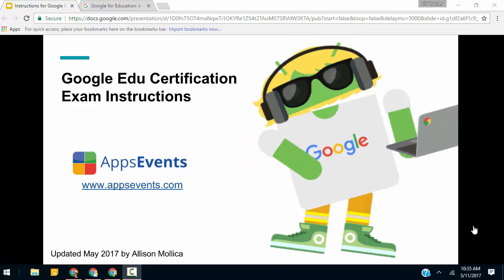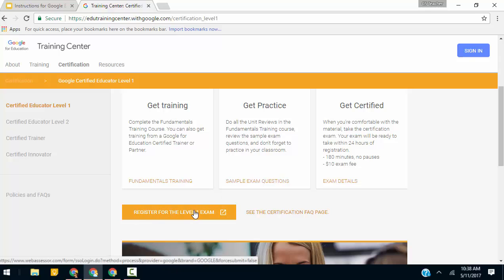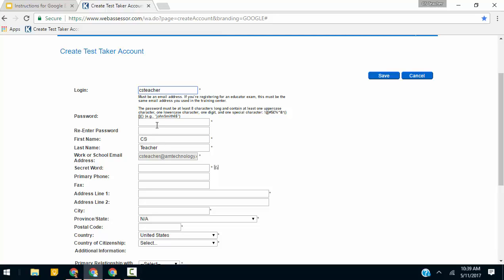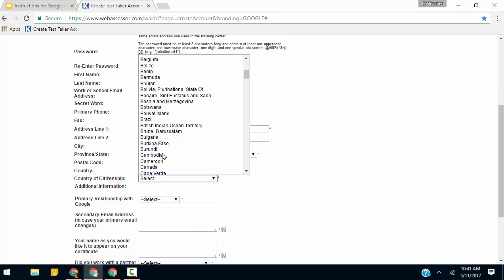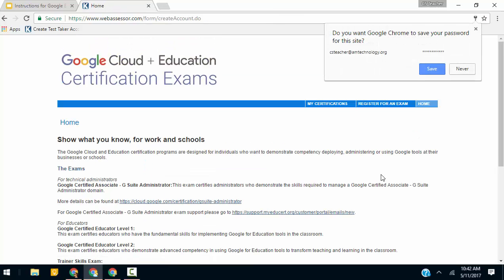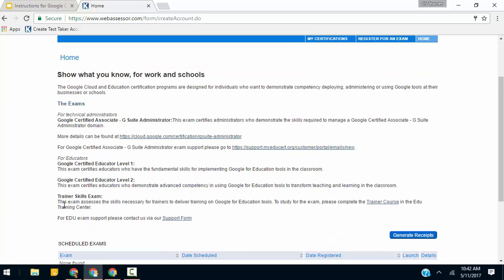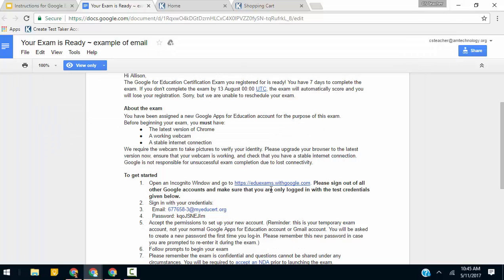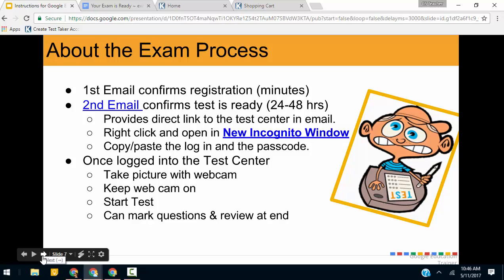Google Exam Account Registration HELP!!!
Some say the hardest part of becoming a Google Certified Educator is setting up the testing account.  This is also a waste of valuable 'training' time so if you need to se up your account and want help, use this video.  Part 2 gives an overview on accessing and taking your exam!